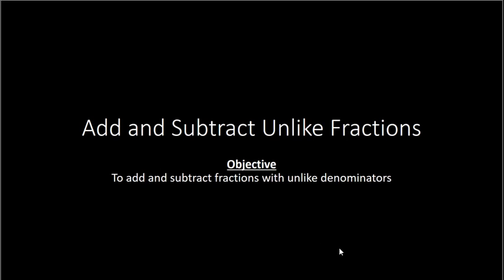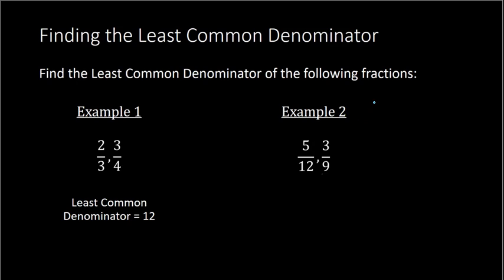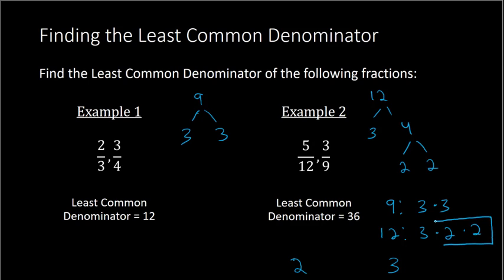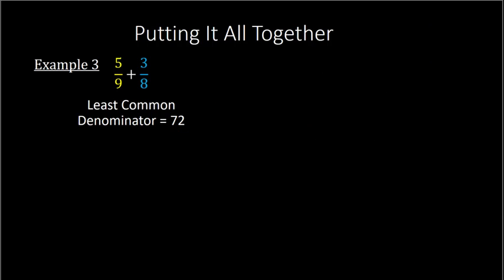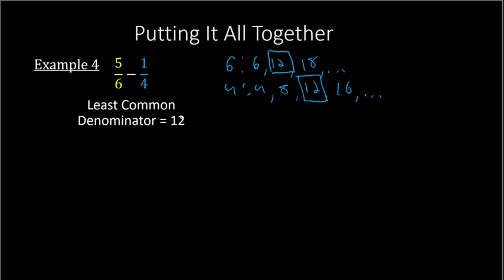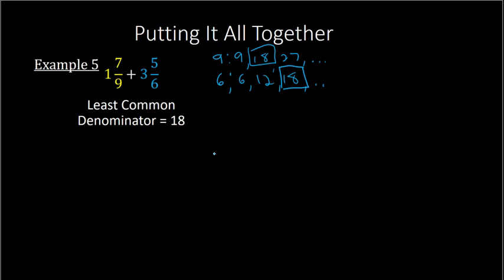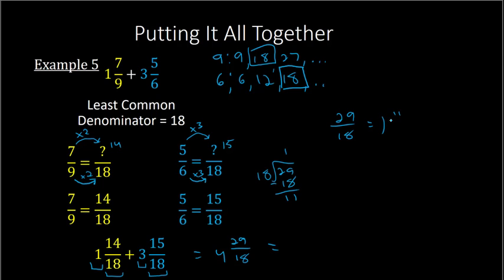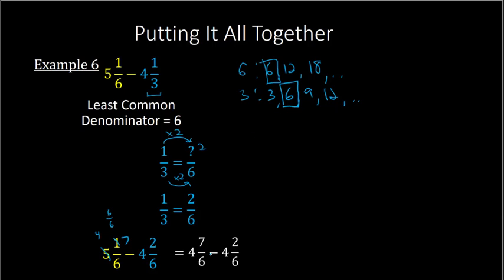Add and Subtract Unlike Fractions (6th Grade)